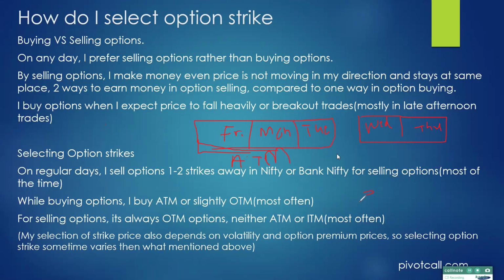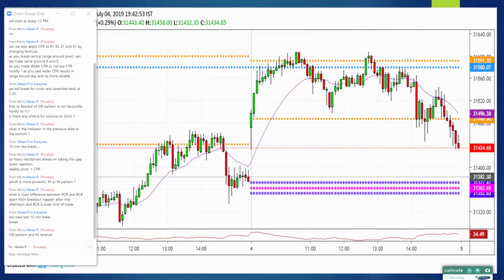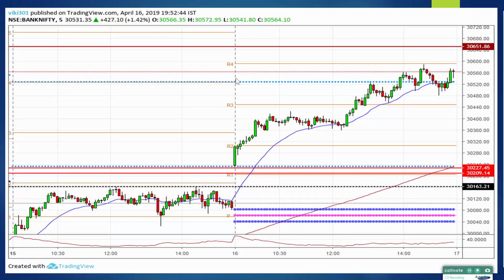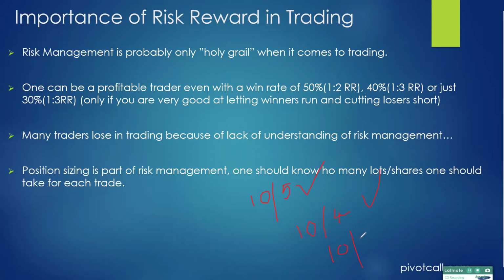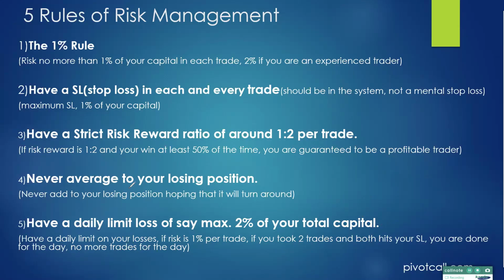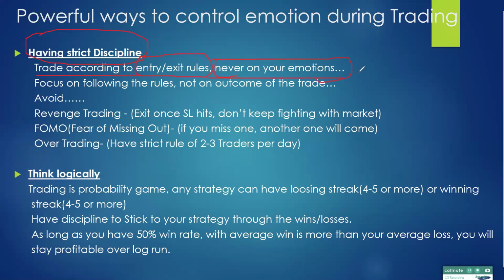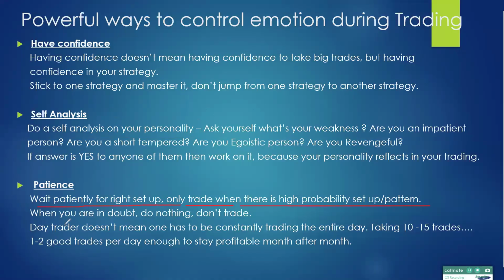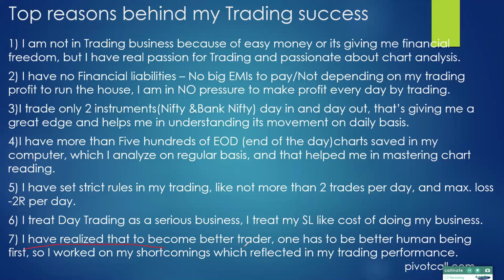Pivot Point Strategy - Part 3 ( Free Trading course )niftystrategy